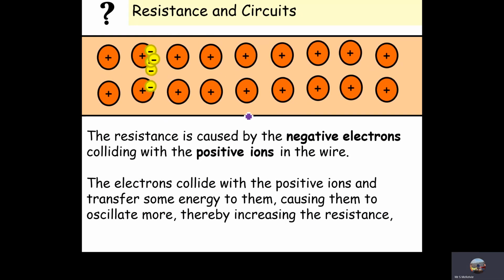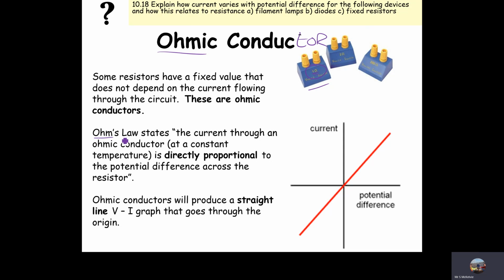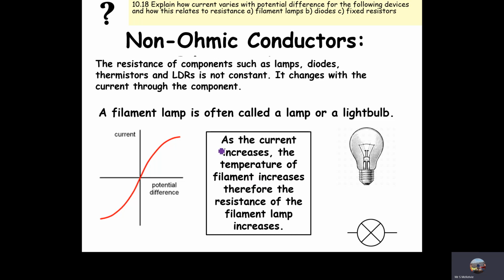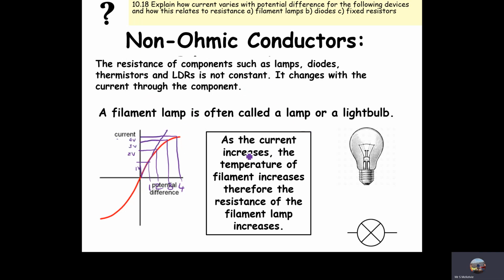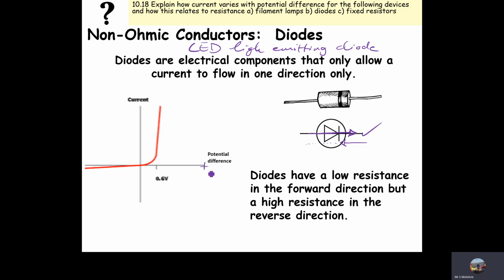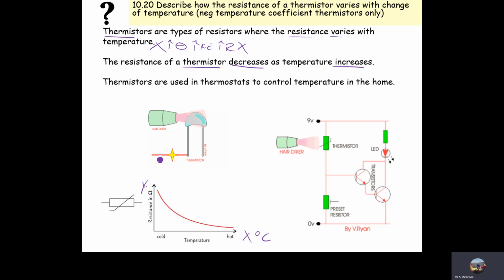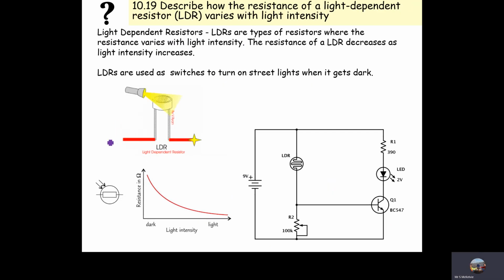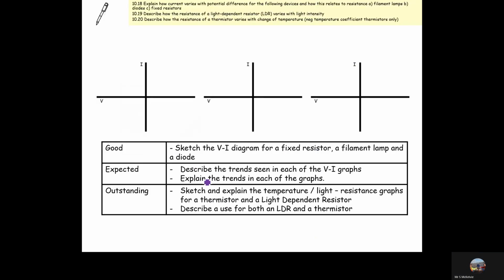Resistance of Different Components